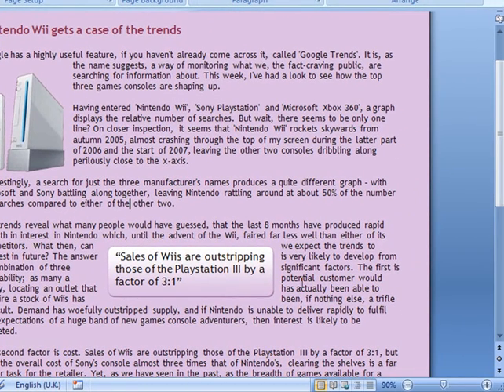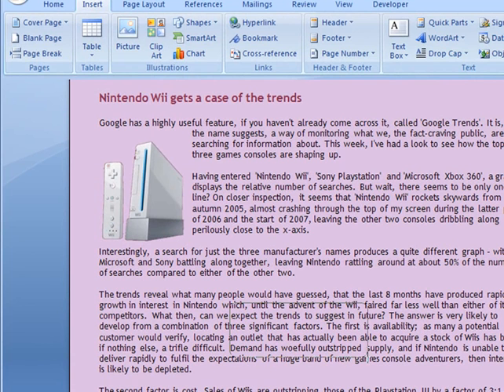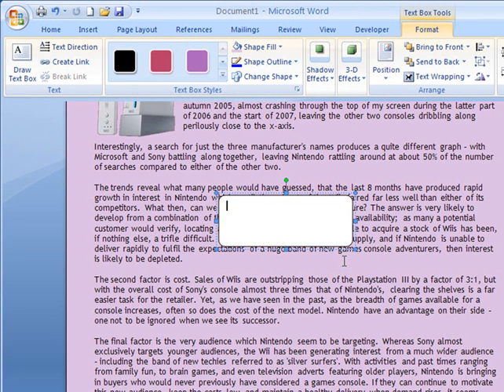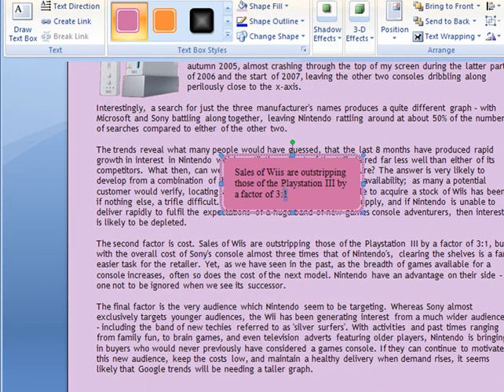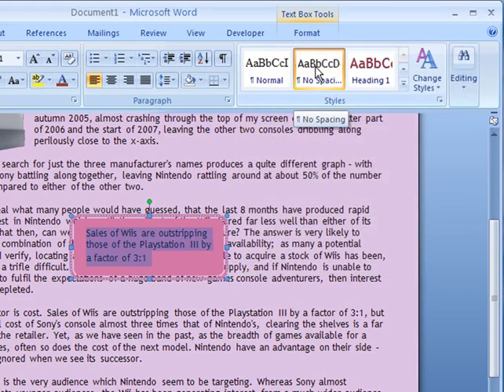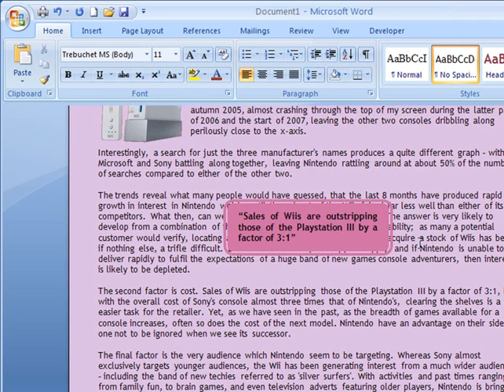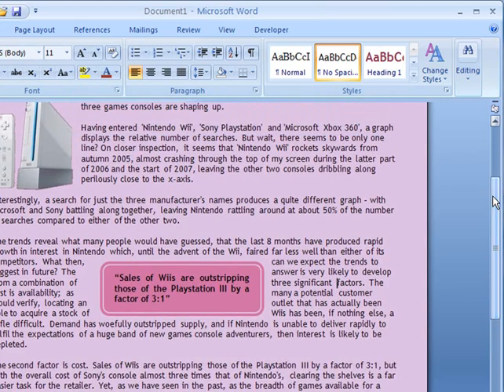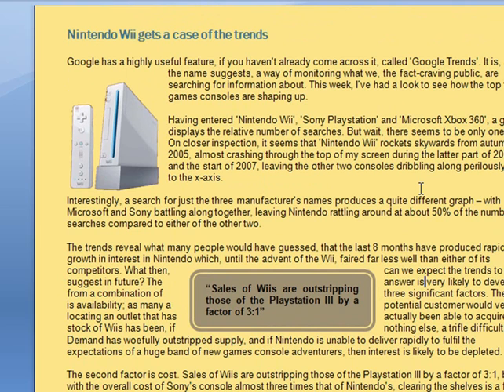Word 2007 - Inserting & Formatting A Call-Out Box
Please note that I no longer own the domain ictteacher.com or maintain the website. I am no longer in teaching (thankfully!) but I can still be contacted if you have any questions. Just visit...

...where you can drop me a line.